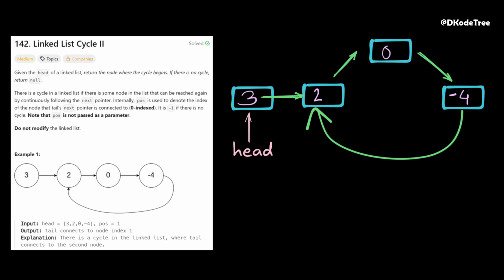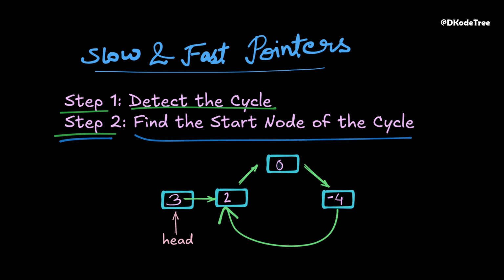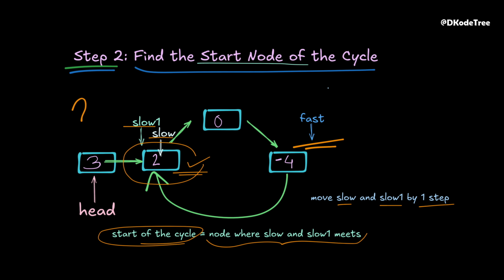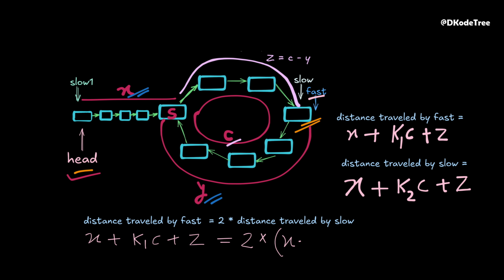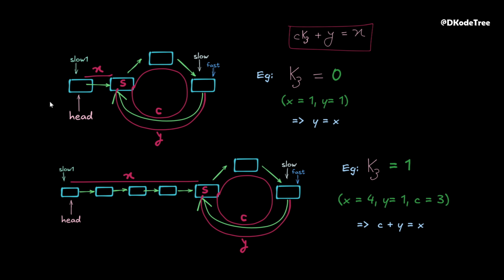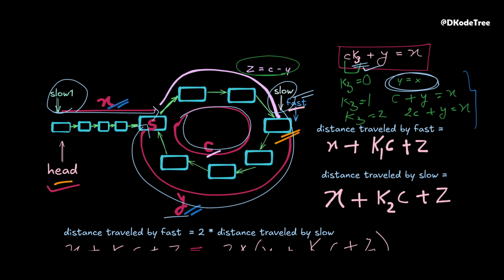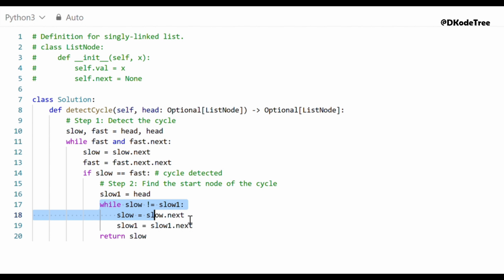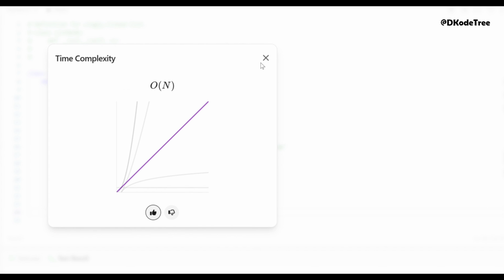Find Start of Cycle - Linked List Cycle II 🧩 Floyd’s Algorithm + Mathematical Proof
Leetcode 142 Made Simple With intuition and proof on how to find the start node of a cycle / loop in a linked list using Floyd’s Tortoise and Hare Algorithm (Fast and Slow Pointers)— a classic interview problem.
This video explains how to Find the Start Node of Cycle with Proof (Linked List Cycle Start).
What REALLY Happens in a Linked List Cycle and How to Find the Start (ie. Finding the Start node of Loop in a Linked List).

Following 2 approaches for linked list cycle 2 are explained here:
- Hashset
- Fast and Slow Pointers

In this video, we’ll go step-by-step through the intuition, mathematical proof, and code implementation (in Python) of this algorithm. You’ll understand why Floyd’s Algorithm works, proof behind it, and not just how to code it.

Leetcode 142: Linked List Cycle II - Floyd’s Tortoise & Hare Algorithm 🐢🐇

📌 Timestamps
00:00 - Introduction
00:41 - Hashset Approach
02:05 - Floyd's Tortoise and Hare Algo (Fast and Slow Pointers)
02:25 - Step 1: Detect Cycle
03:55 - Step 2: Find the start node of the cycle in linked list
04:51 - Why Floyd's algorithm works?
05:21 - Mathematical Proof behind Floyd's Algorithm
10:07 - Examples to Understand the derived mathematical relation
11:43 - Mathematical proof Explanation
12:50 - Time & Space Complexity Analysis (for Fast and Slow Pointers Approach)
13:09 - Python Code (Version 1)
15:52 - Python Code (Version 2)

📌 Quick Links:
🔹 Practice Series Solutions: